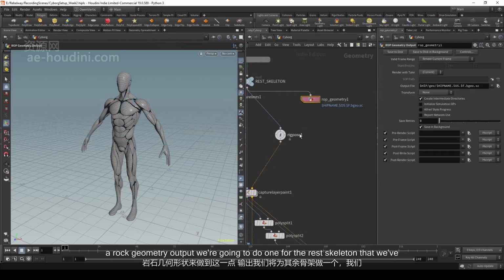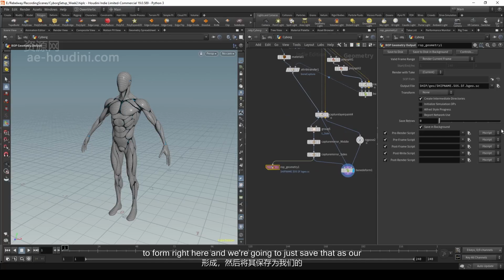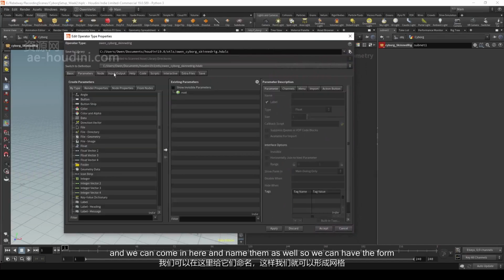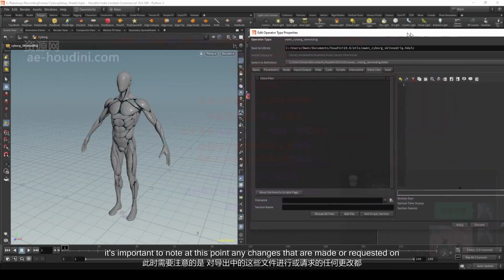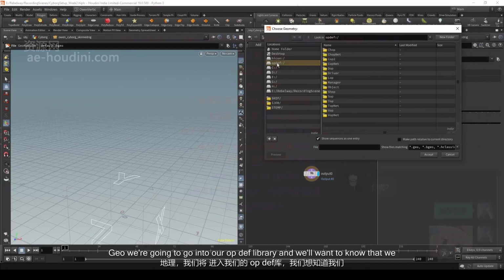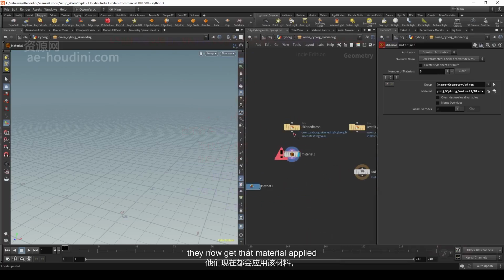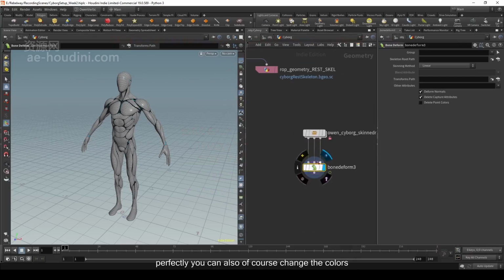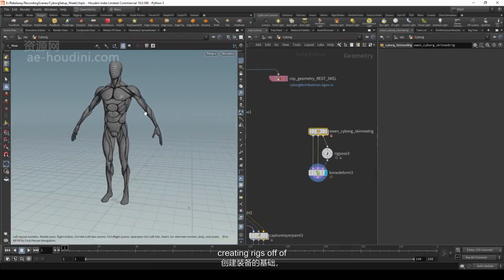w2v4 creatingbasehda mp4 mp4